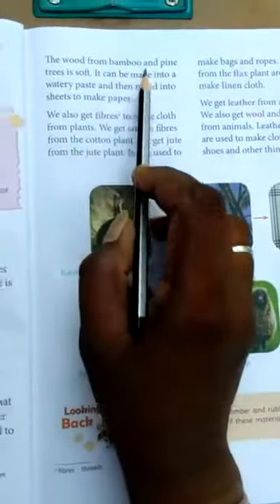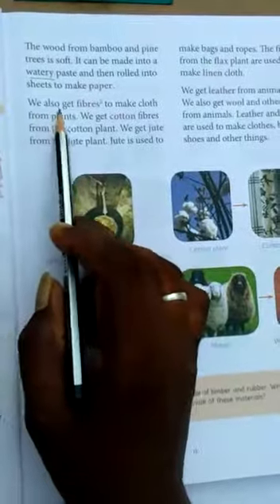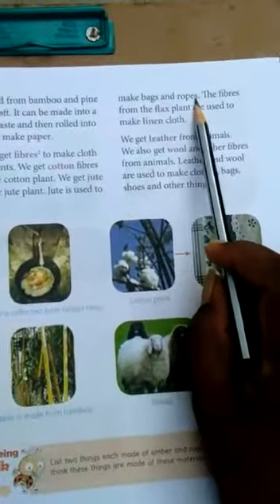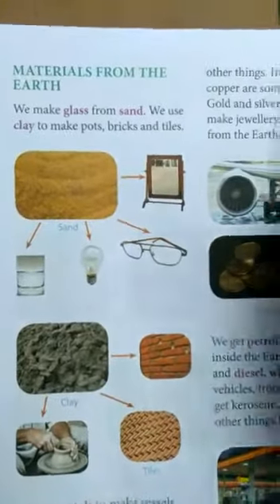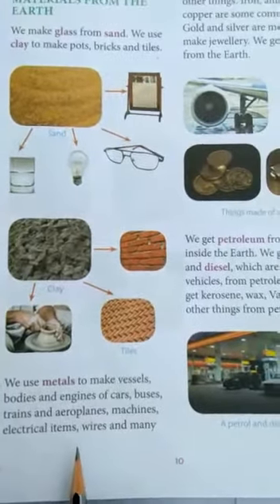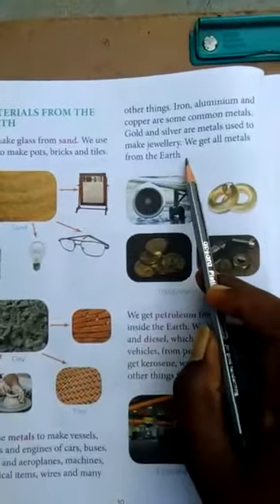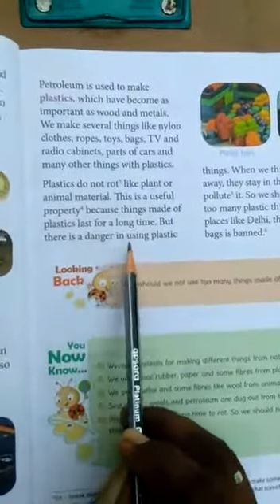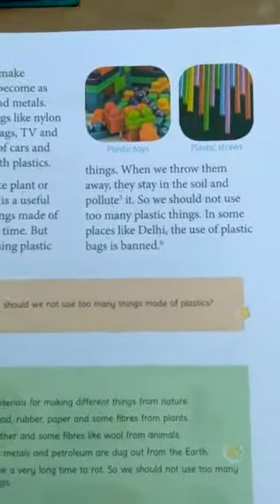Class 3 GSC chapter 2